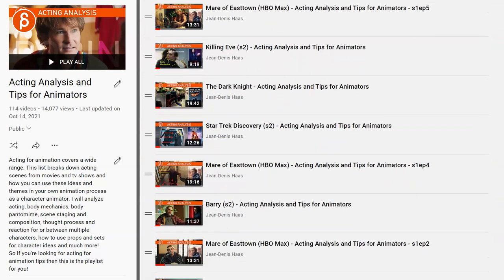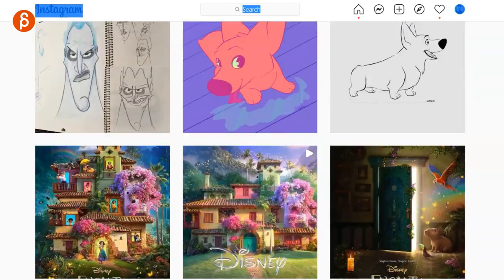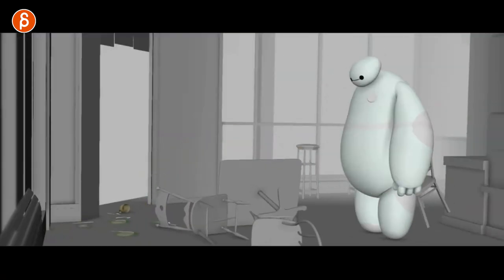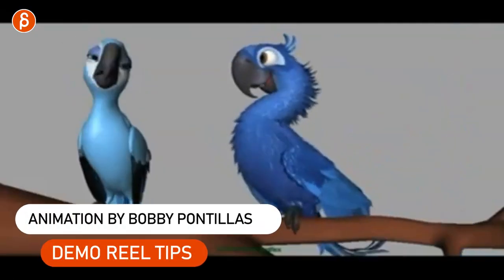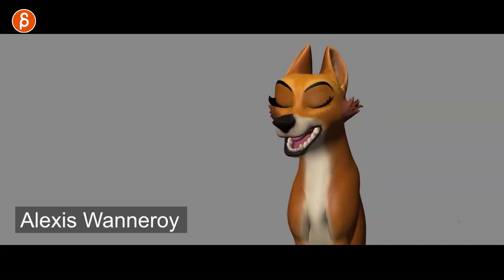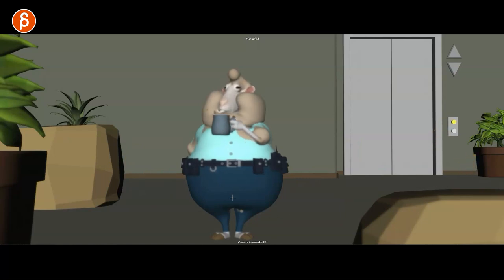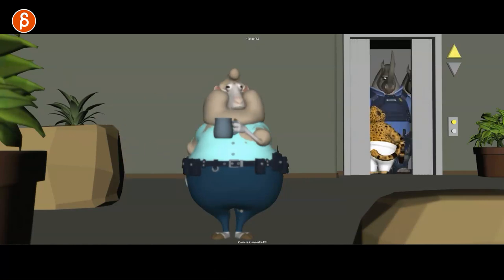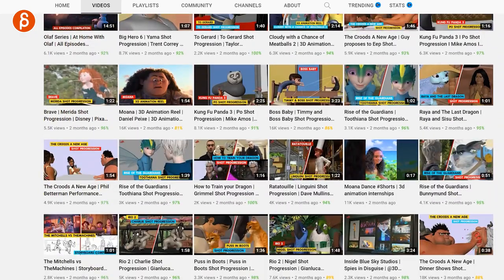What should I animate?? (Demo Reel List) - part 2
You've gone beyond animation exercises and are now ready to work on your demo reel. What should you include? Here's part 2 of my "What to animate?" series. Here is part 1 covering animation exercises (list):

Chapters:
0:00 Intro
0:13 What was part 1
0:22 What is part 2
0:36 What is this channel
0:53 Demo Reel Dos and Don'ts
4:06 References, Resources and Examples
16:41 Check out Harvey Newman for Games
17:02 Recap and Resources
17:38 Thank you and SUBSCRIBE!